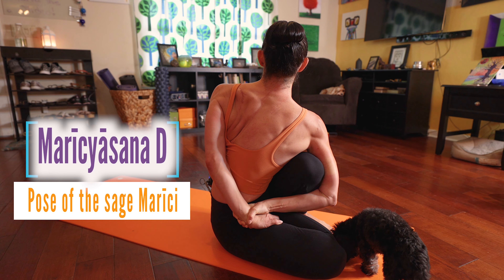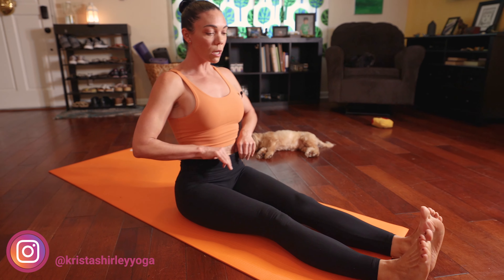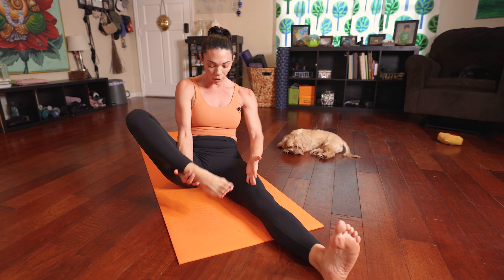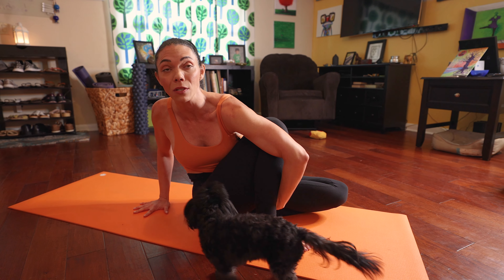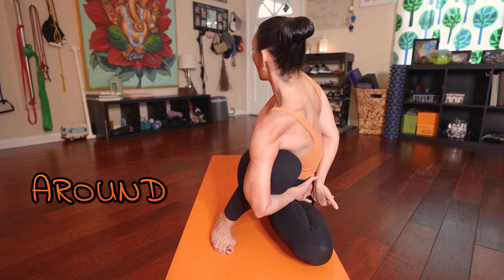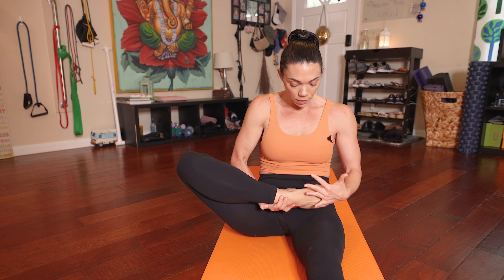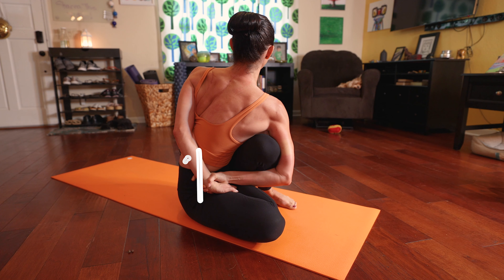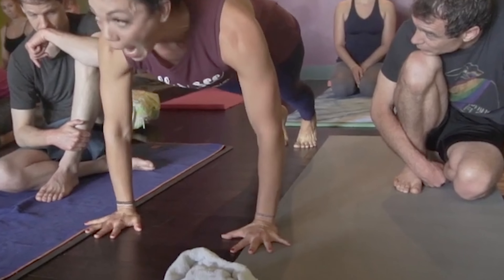Marichyasana D I Ashtanga Yoga I Yoga Tutorial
Learn how to do Maricyasana D, from the Ashtanga Yoga Primary Series.  Watch on for step by step instructions of how to do this posture.

This is the seventeenth pose of the Ashtanga Yoga Primary series, and the twelfth seated posture in that series. All four Marīcyāsana poses (A, B, C, D) build upon each other to prepare you for the ones to come.  Marīcyāsana D is similar to B, but the primary difference between the two being that in B, you are binding your right arm around your right leg, with your left leg in half lotus, and folding forward.  Whereas in Marīcyāsana D, you are now binding your left arm around your bent right leg, with your left leg in half lotus, and rotating or twisting.

Contraindications:
The full expression of this posture is NOT recommended if you are pregnant.  Instead, try twisting away from the bent knee.  Hug your right knee with your right hand and begin rotating to the left (you will be facing away from your bent leg).  However, if this variation is uncomfortable during pregnancy, omit it altogether for now.

This is a wonderful posture but can be a bit of a challenge if you have tightness in your back, hips or shoulders.  There is a lot to think about in the posture, oppositions of force, stretching, engaging, reaching and folding.  Let’s take a step by step look at how to do Marīcyāsana D.

⏱️⏱️VIDEO CHAPTERS⏱️⏱️
00:00 Introduction
00:25 Marichyasana D - Prep Option
00:57 Marichyasana D - Modification #1 - right side
02:17 Marichyasana D - Modification #1 - left side
03:16 Marichyasana D - Modification #2 - right side
03:40 Marichyasana D - Modification #3 - right side
04:15 Marichyasana D - Modification #2 - left side
04:27 Marichyasana D - Modification #3 - left side
05:32 Marichyasana D - Full Expression - right side
07:39 Marichyasana D - Full Expression - left side
09:32 Marichyasana D - Discussion

❤️ WELCOME to the Yoga with Krista YouTube channel! Our mission is to help as many people as possible find wholeness in their lives through totally free, high quality yoga videos. We welcome all levels, all people, all bodies, all genders, absolutely everyone! ❤️

To learn more about each of the postures that make up the Ashtanga yoga primary series, be sure to check out the tutorial videos on the channel, which break down each posture of the Ashtanga Yoga Primary series.

Thank you for allowing me to guide you through your yoga practice.  Let me know how you do in the comment section below!

Watch me without ads on your TV! Amazon devices

I am a level II authorized Ashtanga Yoga teacher and I am passionate about sharing these teachings with all who wish to learn.

If you want to join me in person I teach daily classes at The Yoga Shala in Winter Park, Florida. I also offer virtual sessions in Yoga, Meditation, Breath-work, Nutrition, Life Coaching and Mentorship.  for more details.

If you do not live in Central Florida and want to find an authorized teacher in your area, check out my teacher Sharath Jois’ website for a list of all teachers authorized and certified by his yoga centre in India.

❤️Be sure to signup for our newsletter to stay on top of local events and classes, Nysa products sales, new offerings, new products and more!

❤️CLASSES & PRIVATE INSTRUCTION: If you would like to book your spot for my upcoming group engagements or work privately with me on an individual basis please

Namaste